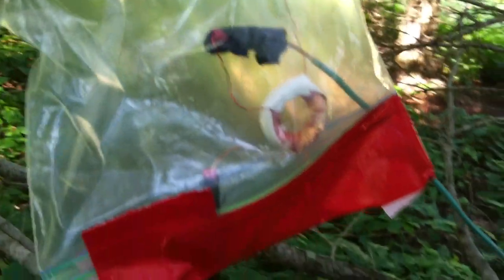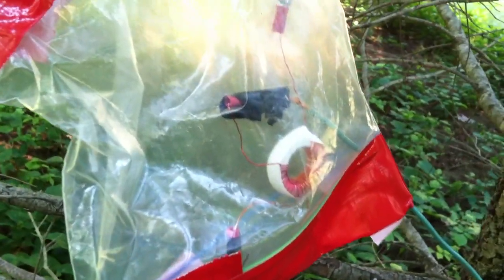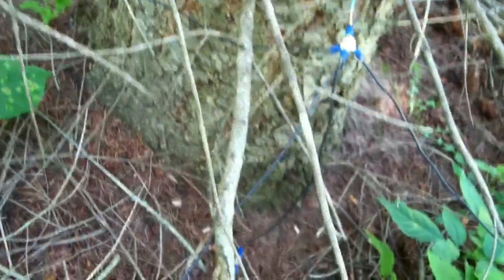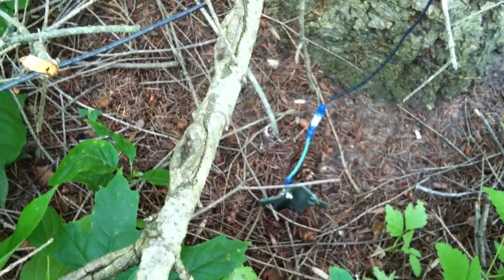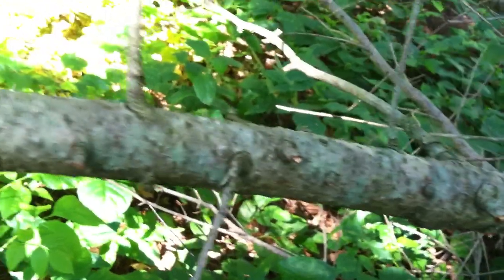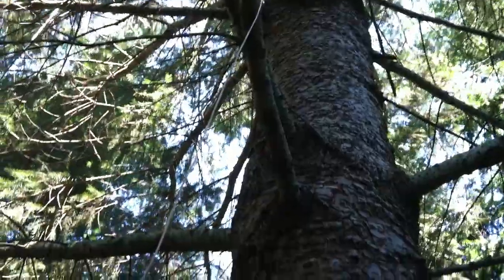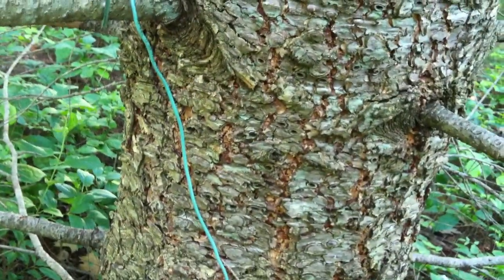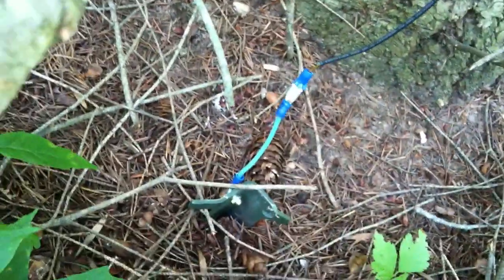Ultralight DX'ing With External Vertical Antenna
This is a very portable 25ft vertical antenna and ground system I made to be easily setup in a tree for AM BCB DX'ing for a recent trip to Lake Walloon, Michigan at Camp Michigania in June of 2012.  This worked very well and I got some good DX in the short time I had to listen to the radio.

Below is a more detailed description of the antenna setup:

The antenna consisted of one strand of 25ft of 22 gauge speaker wire set up as
a vertical up in a pine tree about 40ft behind the cabin. The wire antenna was
coupled through an FT-114 Type J toroid with 44:6 turns as a matching
transformer. The ground system consisted of 5x1ft long surplus aluminum tent
stakes with one tent stake directly under the antenna and the other four arrayed
in an X pattern spaced 10ft from the center of the base of the antenna. The
ground system used 14 gauge solid wire from the coupling point to the tent
stakes; coupled at the center to a 3ft piece of 12 gauge solid copper wire the
ran up to the matching transformer. The RG-174 coax ran from the 6T side of the
transformer 90 feet or so to a 6 turn coupling loop on the 7.5" external loop
stick antenna on my radio (the 7.5" loopstick is as seen in my iPad DX video), This setup worked very well. The grounding system
seemed to work very well despite the soil being quite sandy, though moist from
rains the first day. All of my connections used crip-on blade connectors for
ease of assembly and allowing for quick adaptability if needed. The only
exception to using blade connestors was at the grounding wire tie point where I
used crimp-on ring connectors and tied all 6 connectors (5 tent stakes and 1
ground from transformer) together using a screw and wing-nut.